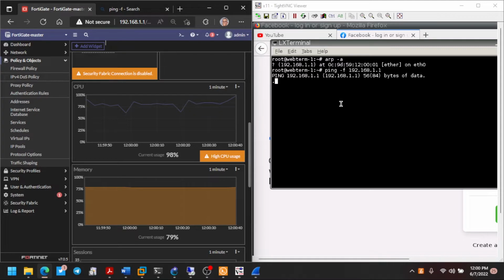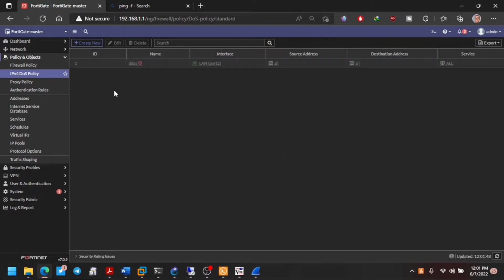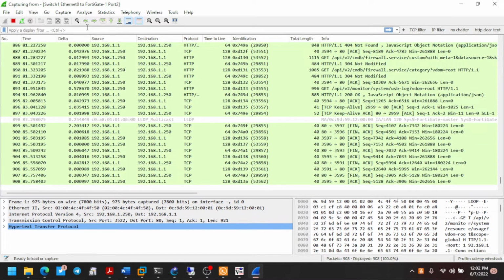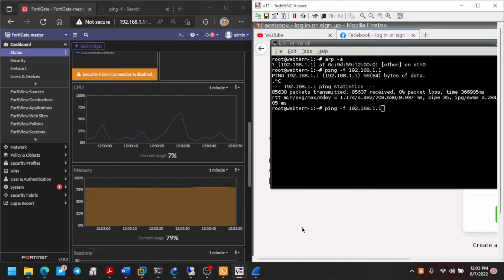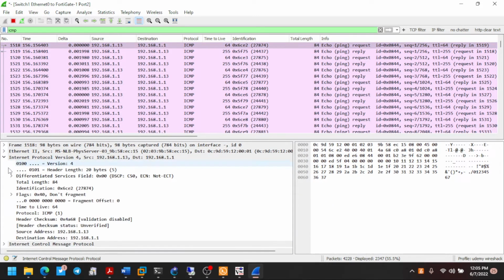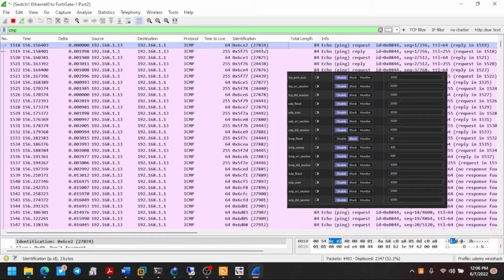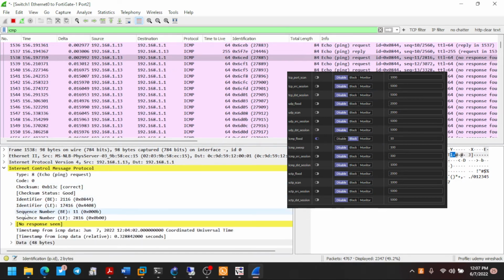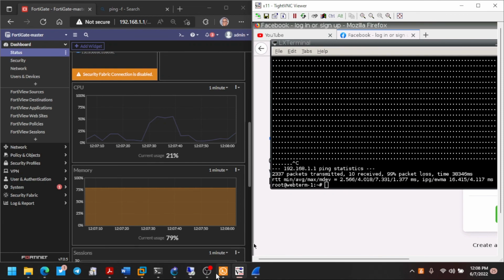Deep Packet Analysis Ep5 - IPv4 DOS POLICY + FORTIGATE FIREWALL PART 2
Analysing  how Foritgate firewall prevents ICMP PING FLOOD